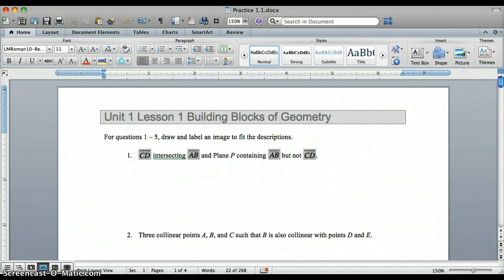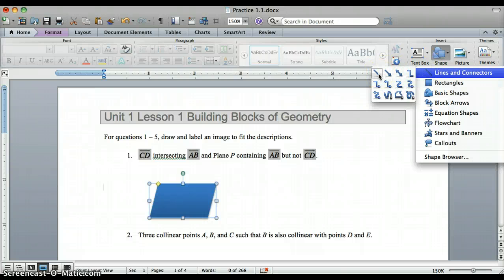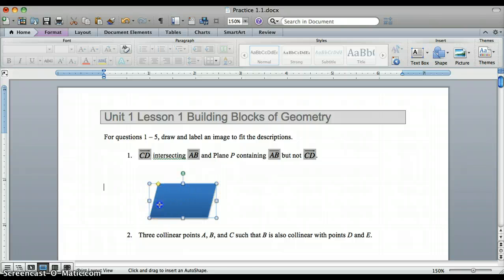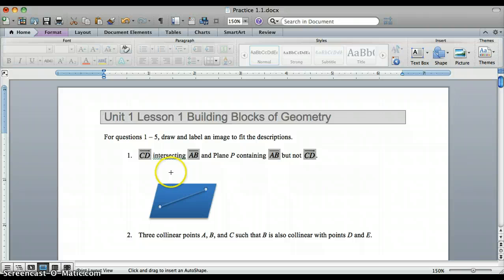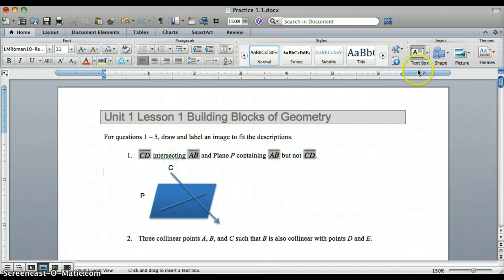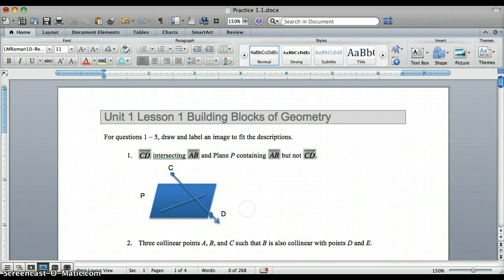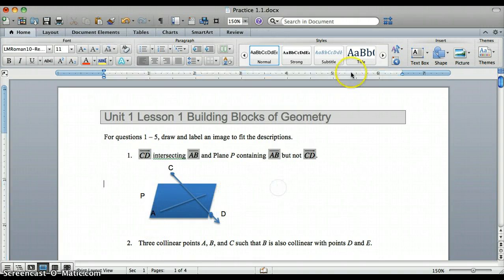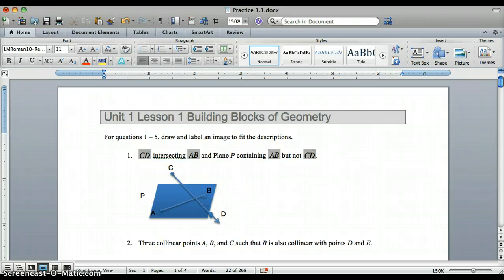Inserting Diagrams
Quick tutorial on how to insert diagrams in MS Word